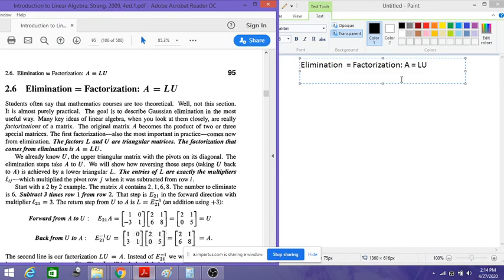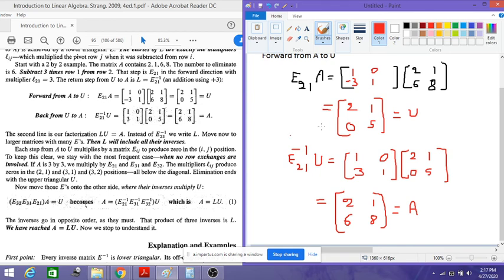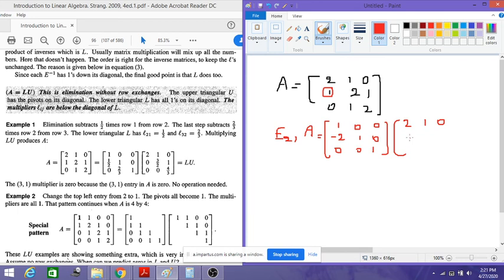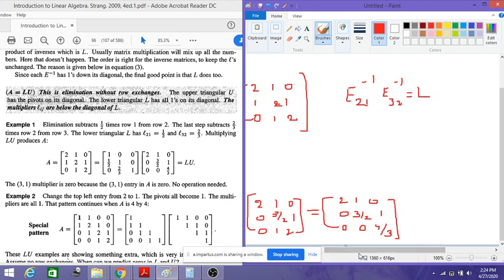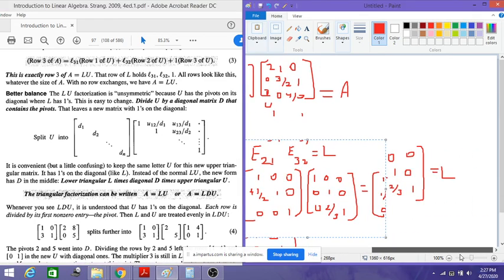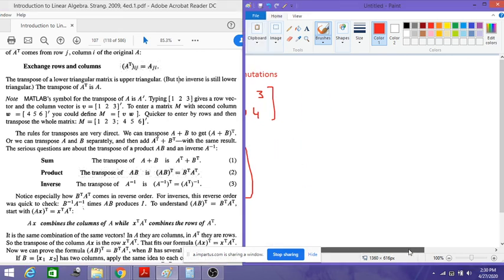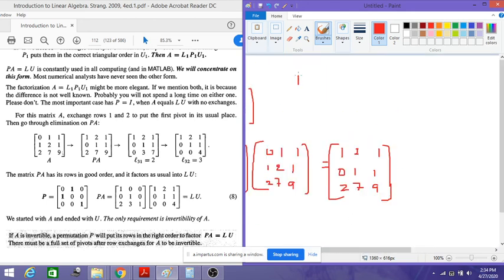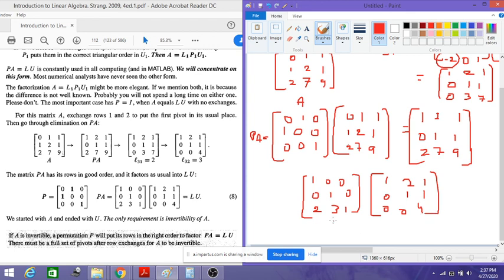Module 4 - 8 Elimination by Factorization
Elimination by Factorization